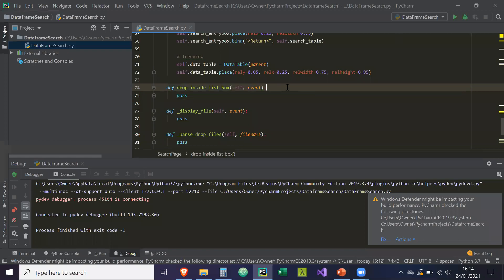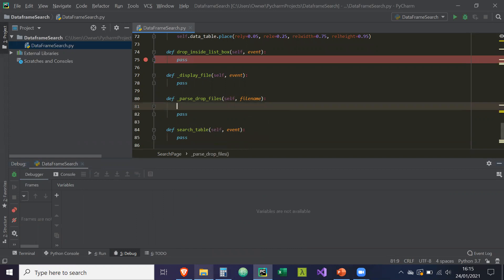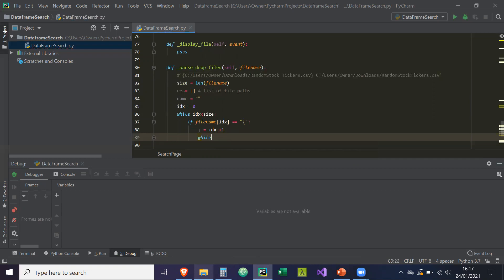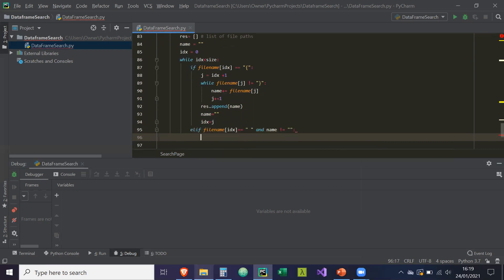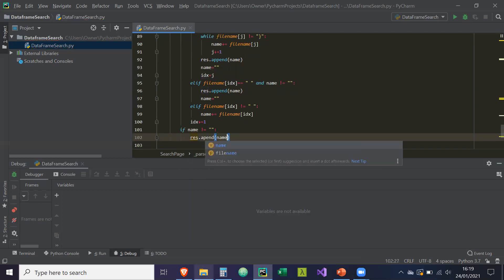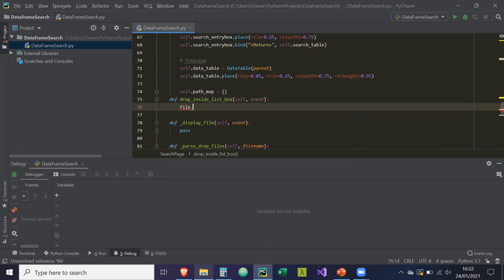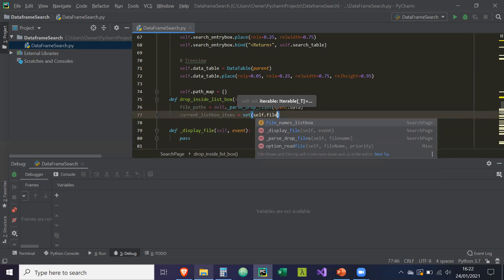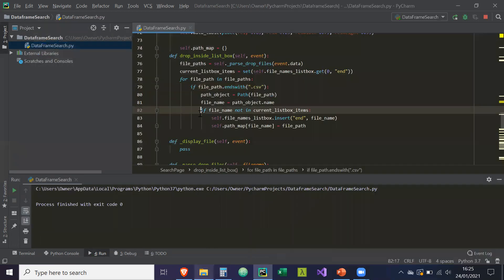Python GUI (Tkinter) Tutorial: CSV/DataFrame Viewer - Part 5 - Drag & Drop Files Into Listbox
This is part 5 to my tutorial series on how to create a Desktop Application in Python using the tkinter and TkinterDnD libraries. The application we are creating is a CSV/DataFrame Viewer.

Programming Language: Python 3.7
Text Editor: Pycharm
Libraries: TkinterDnD2, TkinterDnD, TKinter, Pandas, Pathlib

What people search to find this video:
Python, self taught, tkinter, desktop application, pycharm, OOP, object oriented programming, View CSV, Custom Widgets, TkinterDnD